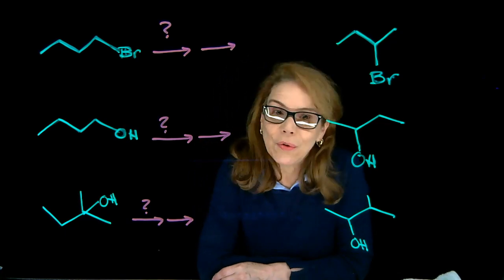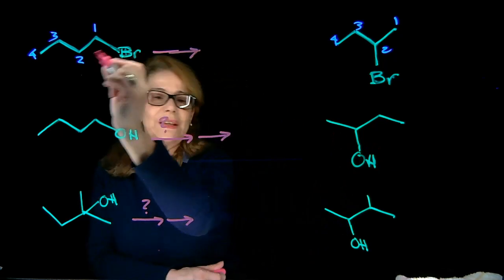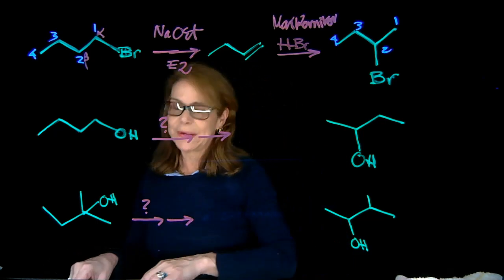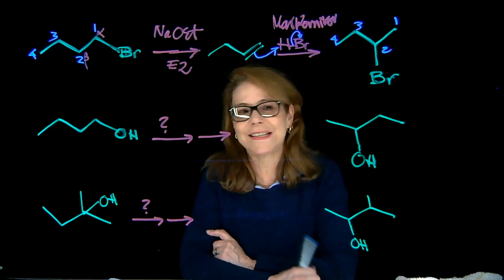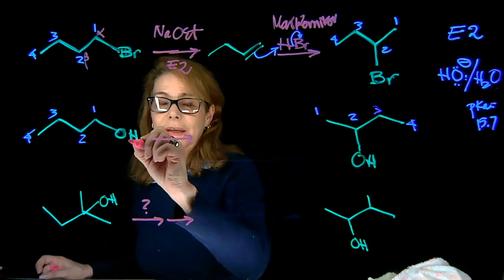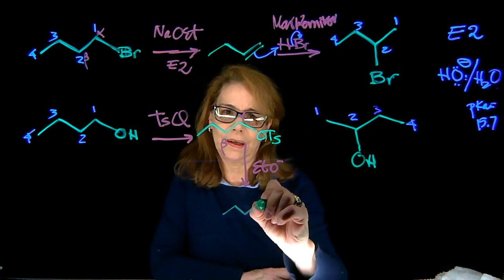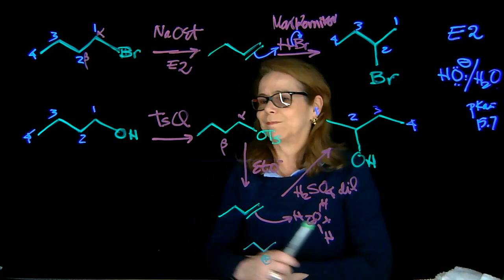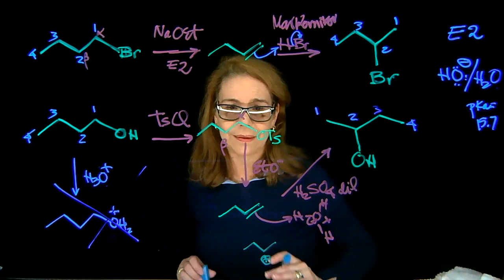Alkene multistep synthesis 3- Dr. Tania CS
Give the reagents for the following transformations- 3 problems.